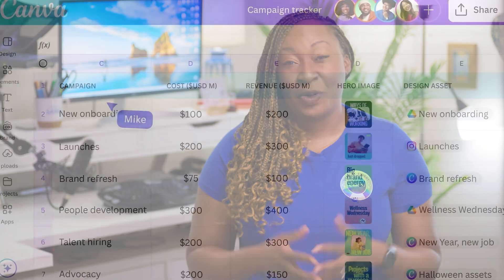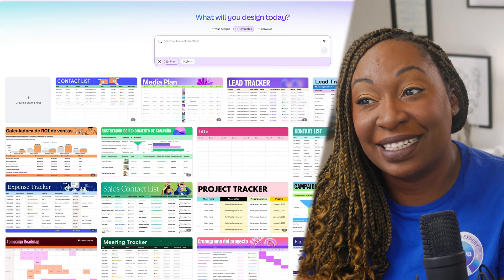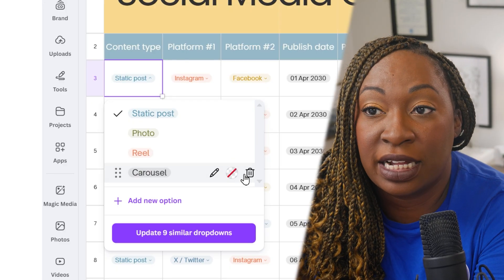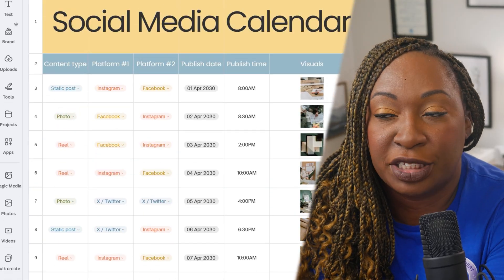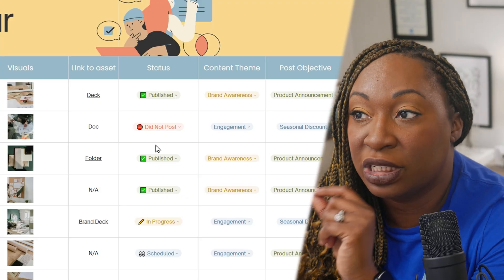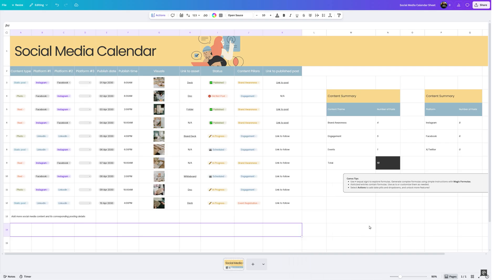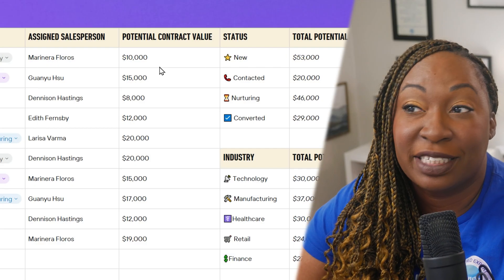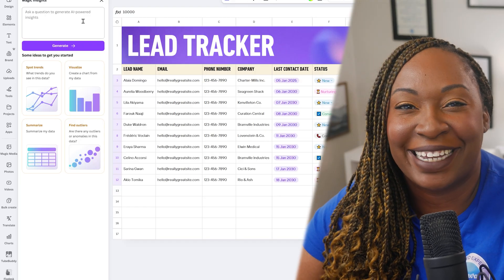👀Goodbye EXCEL! Hello CANVA SHEETS + Magic Formulas 🎉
You know longer need to learn Excel. With Magic Formulas & Magic Insights, you can just describe how you'd like to analyze the data in your Canva Sheet and Canva will do the work for you leveraging the power of AI :) Data meets design on Canva Sheets, your all-new, visual-first spreadsheet software. Bring AI-powered efficiency, instant data visualization, and dynamic design to your spreadsheets, and create content like never before by combining Canva Sheets and the Bulk Create feature.

JOIN MY YOUTUBE MEMBERSHIP to gain access to virtual co-working sessions, advanced workshops, group coaching calls and more!

00:00 Intro
00:36 What is Canva Sheets?
01:45 Canva Sheets Templates
02:26 How I'm Using Canva Sheets
02:55 How to Make a Social Media Content Calendar in Canva Sheets
09:32 How to Make a Lead Tracker in Canva Sheets
10:42 How Canva Sheets Grew My Business
12:08 Magic Formulas in Canva Sheets
13:16 Outro